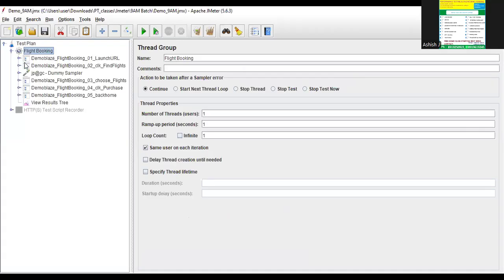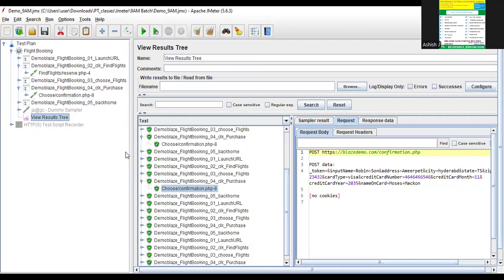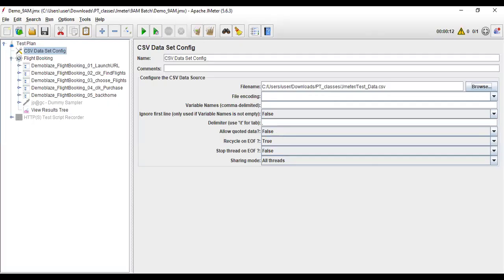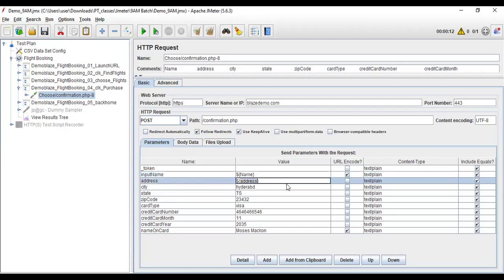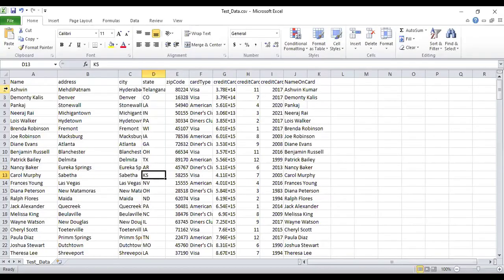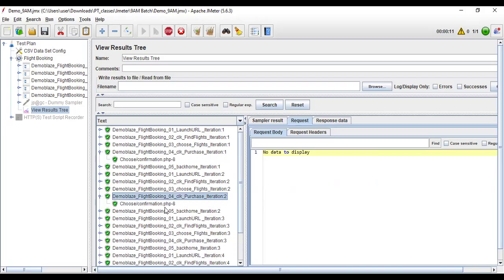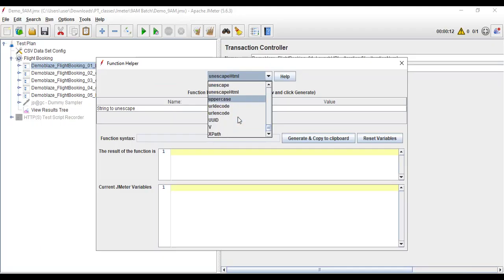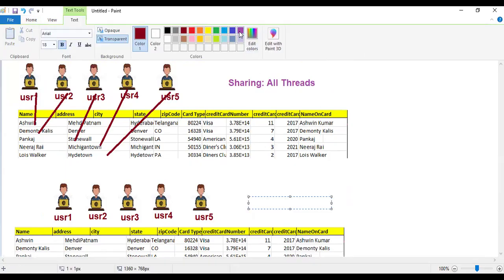2025 09 01 Jmeter Parameterization Session1 9AM Batch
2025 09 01 Jmeter Parameterization Session1  9AM Batch